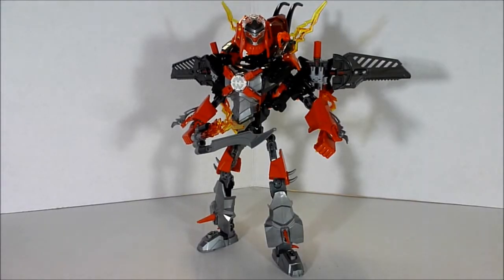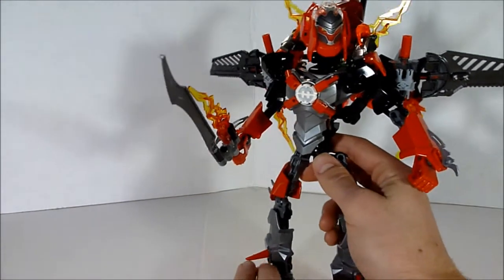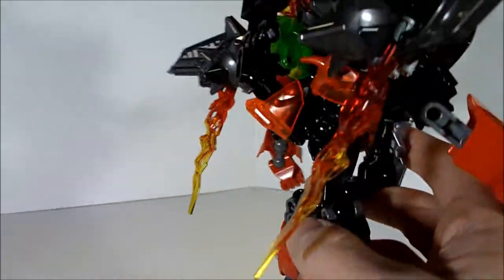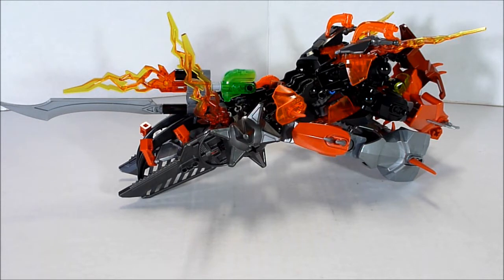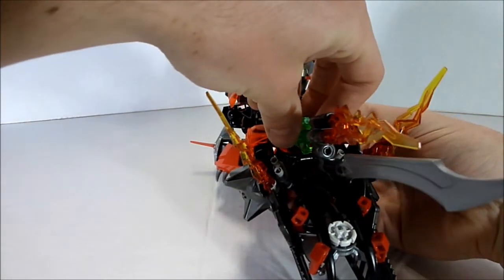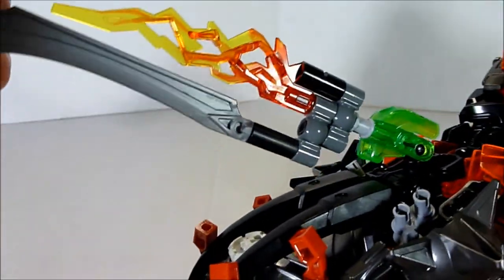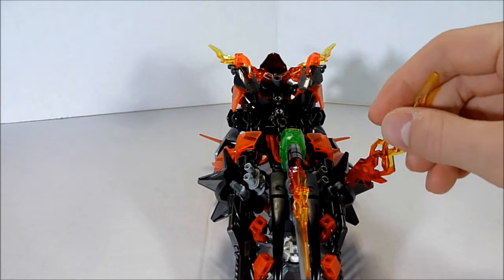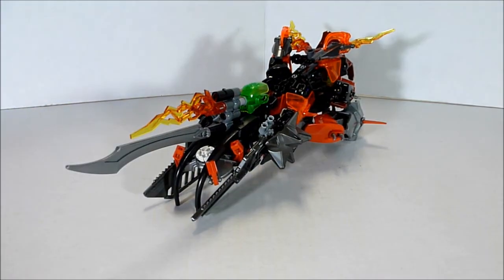Bioformer Review: Cross Fire's Tank Mode